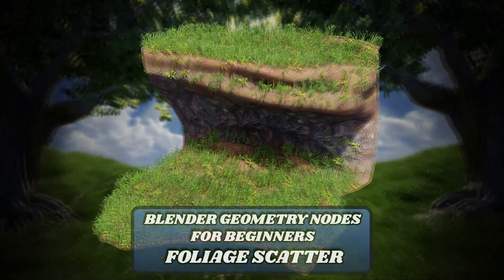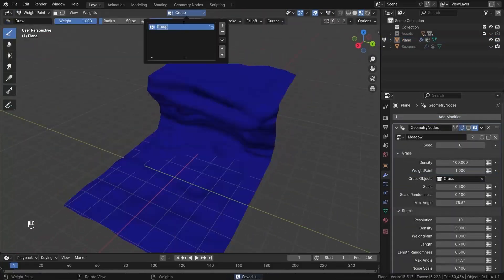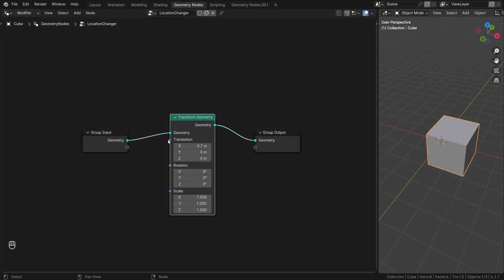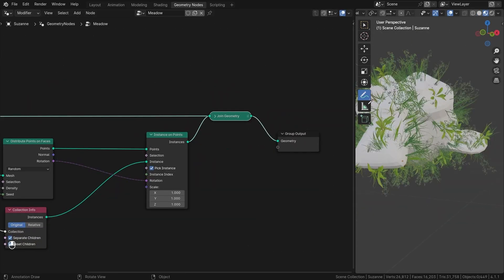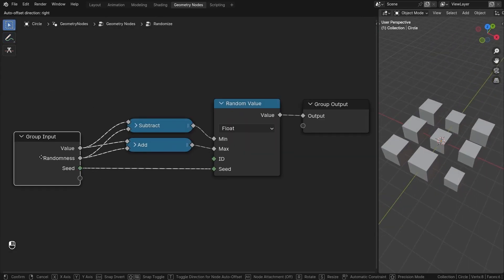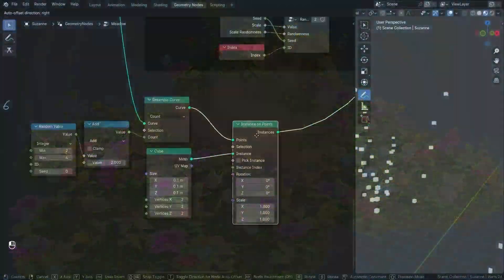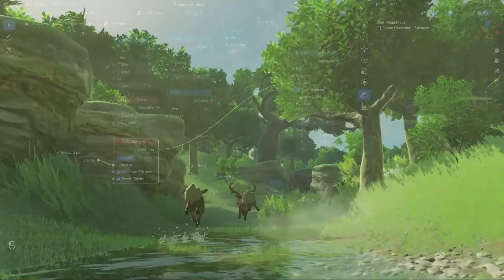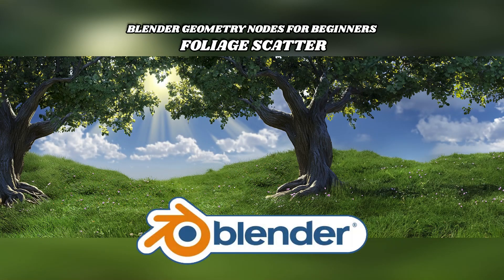Blender Geometry Nodes for Beginners - Foliage Scatter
With this course, you'll learn to scatter grass, flowers, and other foliage across any surface using Geometry Nodes, without needing complex techniques. Whether you’re a beginner or a more advanced user, this course will teach you how to create lifelike outdoor scenes with precision and creativity.